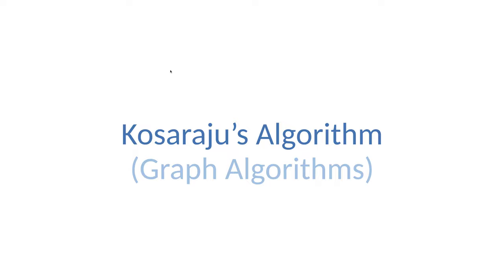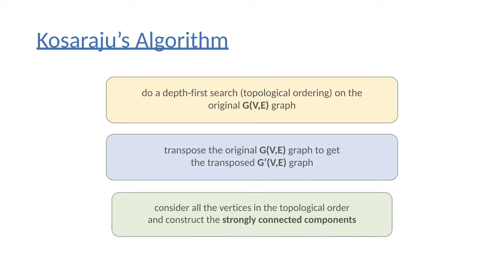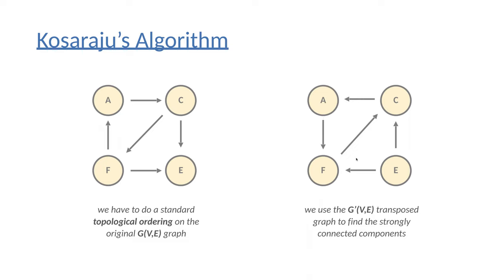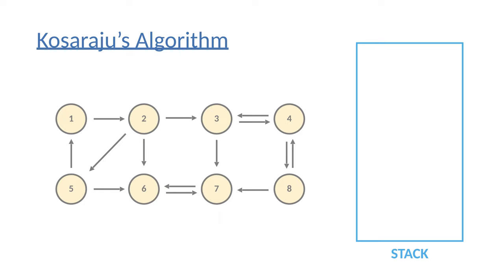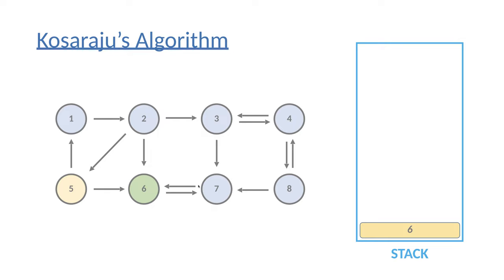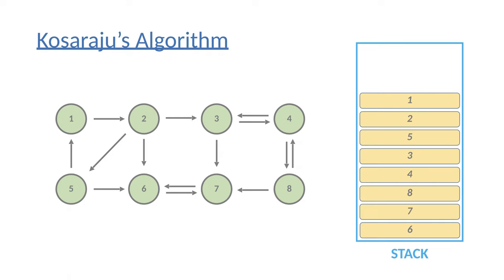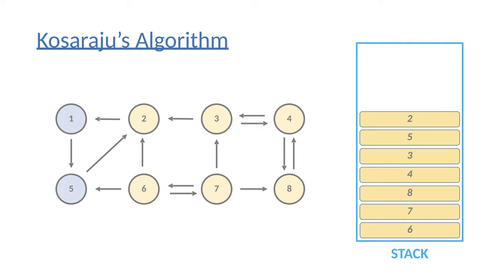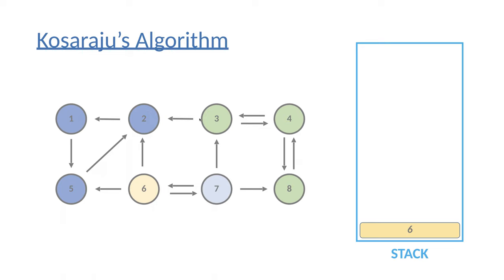Kosaraju's Algorithm - Strongly Connected Components (Graph Algorithms in Java)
In this lecture we are going to consider one of the most important graph algorithms - the Kosaraju's strongly connected component algorithm. It is able to find the strongly connected components in a given G(V,E) graph.

There are several applications of Kosaraju's strongly connected component algorithm. It can find the related videos (for example on YouTube). It can find crucial patterns in social networks or ecological networks.

Maybe the most important application of Kosaraju's algorithm is in software engineering. It is able to find the best and most optimal way of organizing our classes during software development.